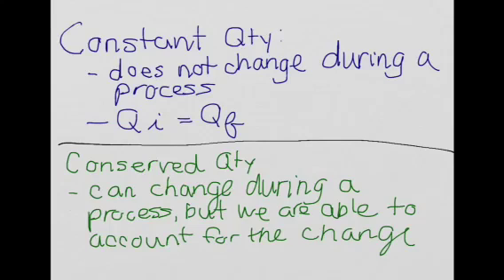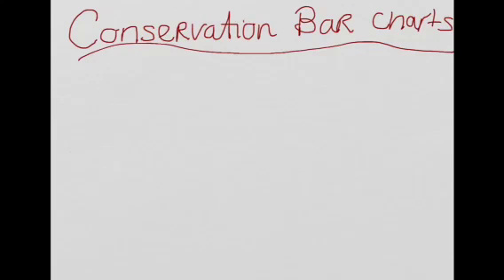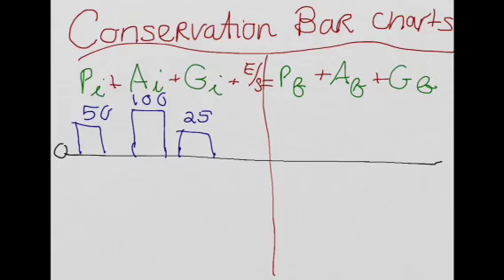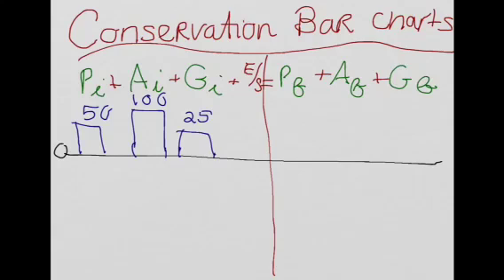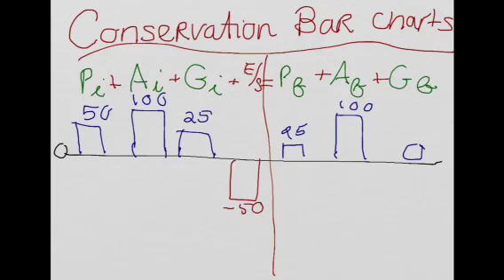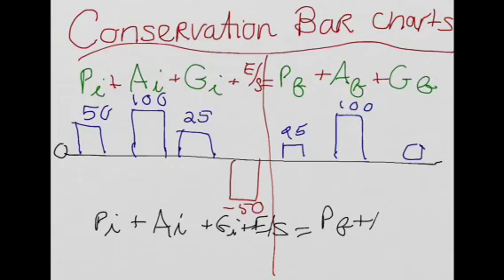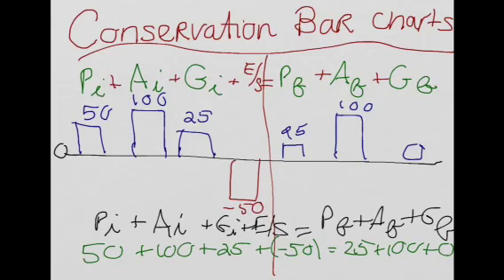Physics Momentum 1 - Money Bar Charts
A short tutorial about conservation bar charts